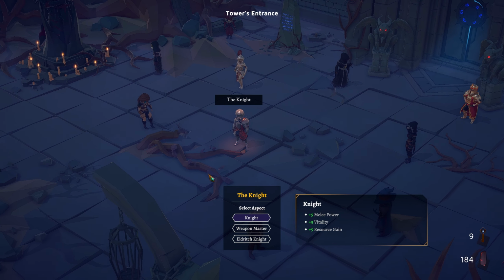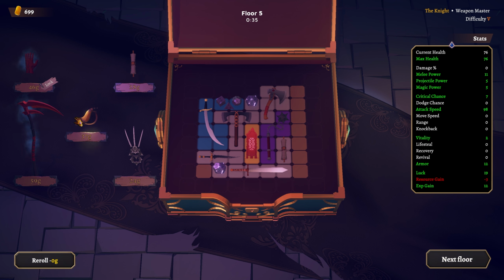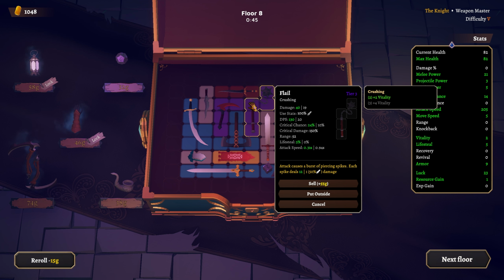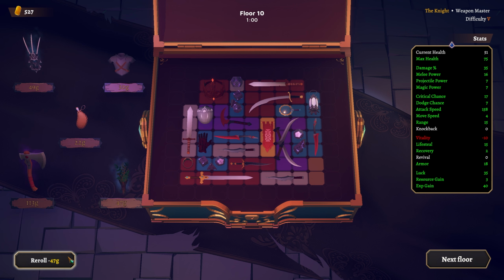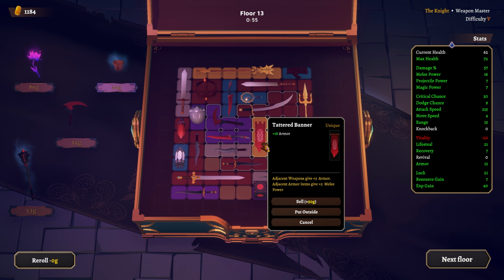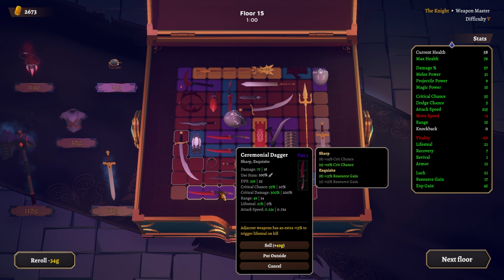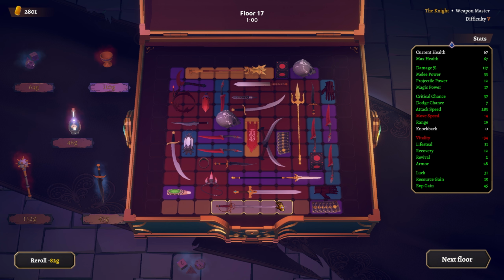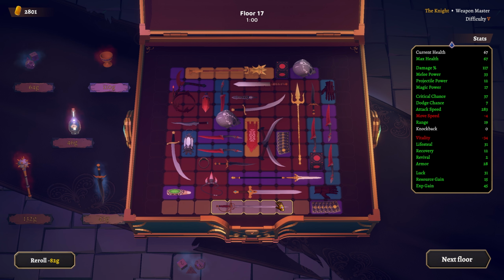Weapon Master is SO OVERPOWERED! | God of Weapons | Calamity 5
Buy anything and win, solid strategy, weapon master.

In this action roguelike, survive hordes of monsters on every level with automatic weapon attacks. Dodge and collect loot to improve your chances in the next round. It's all about strategy, reflexes, and smart movement.

Feedback in the comments :)